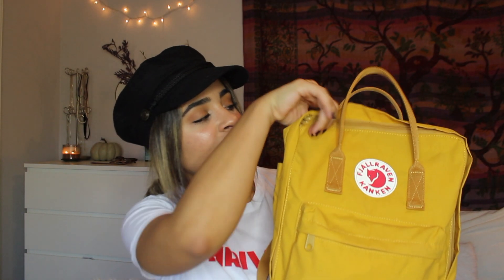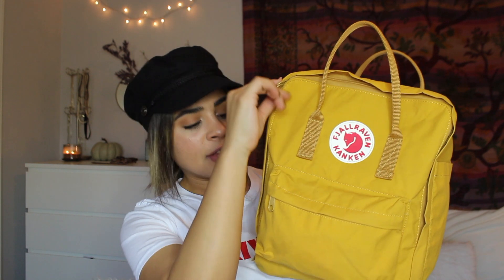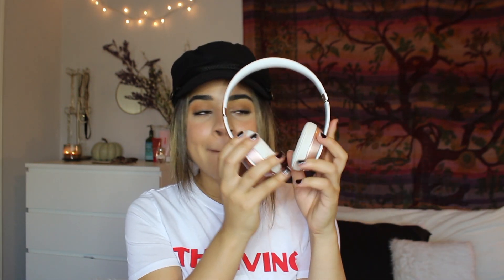whats in my bag: coffee shop edition // fjallraven kanken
HI SUNFLOWERS ♡
Today I'm back to take to show you what's in my Fjallraven Kanken! I'm obsessed with this bag and it's my new coffee show bag! I hope you guys enjoyed and leave any video requests down below!

Leave video requests in the comments!